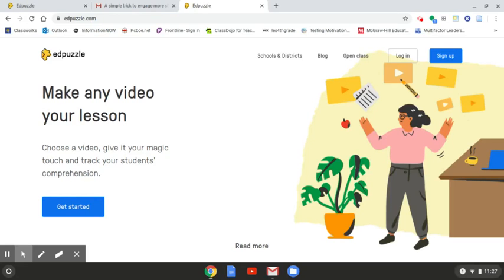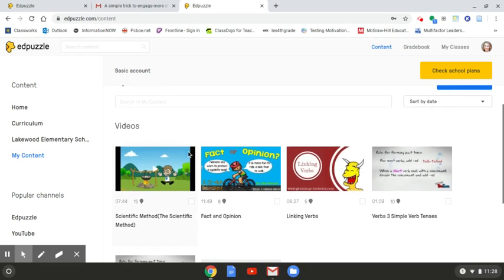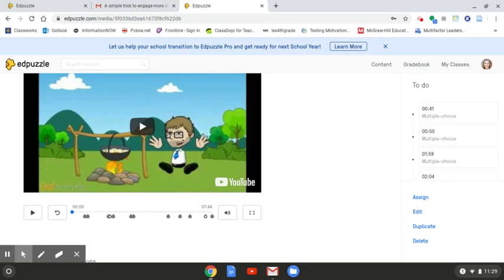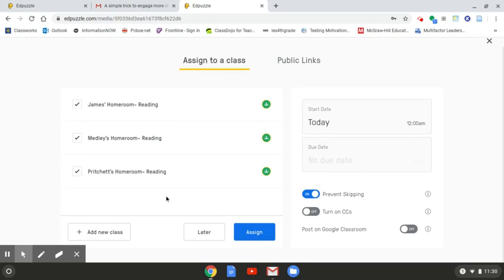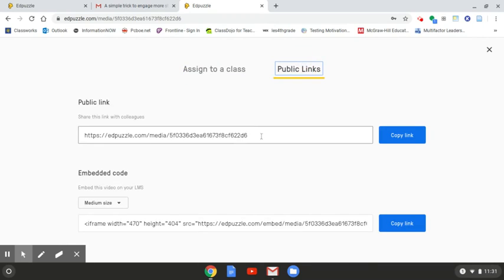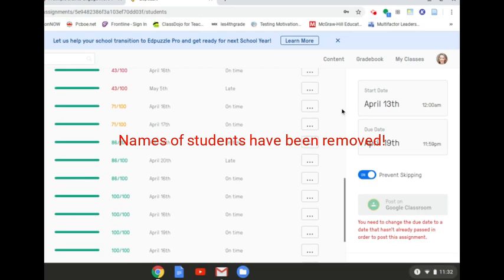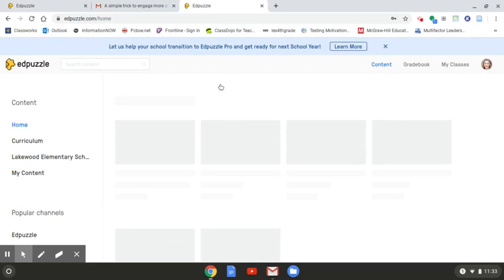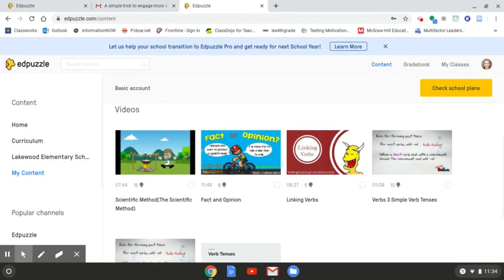Edpuzzle Tutorial 2020